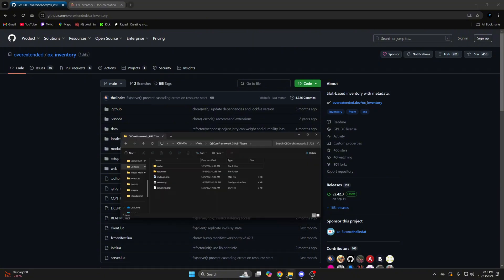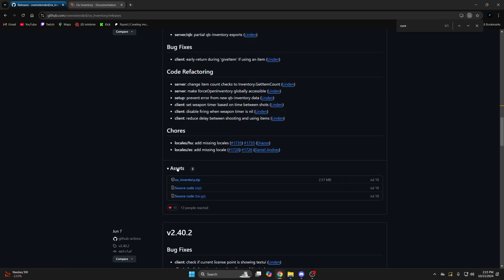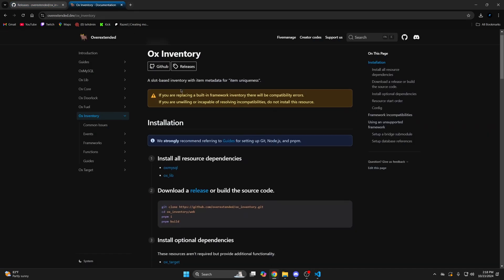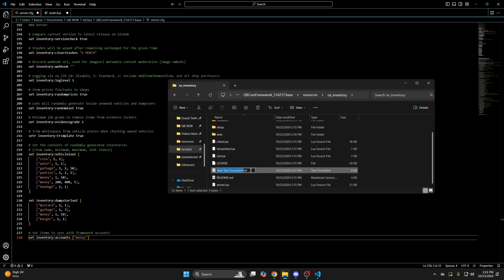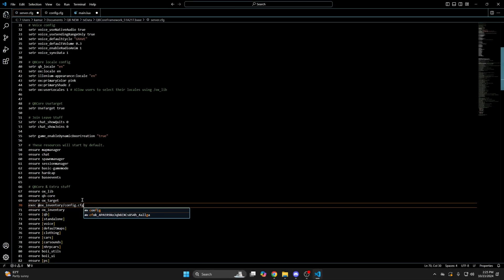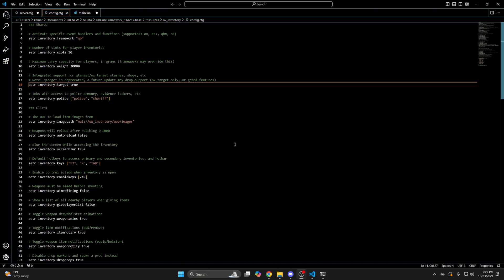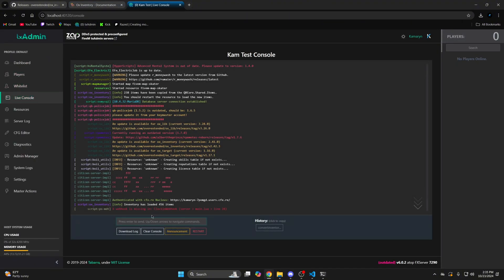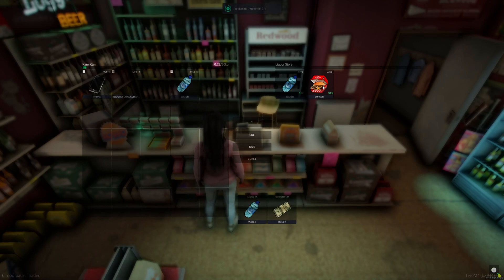QBCore - How to Install Ox Inventory | Install & Showcase | LATEST FiveM Tutorial 2024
Today's video covers the install and (brief) showcase of ox_inventory (created by Overextended). It provides a way to get it working since support for qb was removed and people are having issues. I hope you enjoy the video. P.s. If it says no cmd for convert inventory, restart your server and try again. Before entering convertinventory qb you should see something along the lines of “script:ox_inventory] [info] 238 items have been copied from the QBCore.Shared.Items” and other messages regarding the inventory.

🖥️ Hosting

Code:
CREATE TABLE IF NOT EXISTS `gloveboxitems` (
  `id` int NOT NULL AUTO_INCREMENT,
  `plate` varchar(255) DEFAULT NULL,
  `items` json DEFAULT NULL,
  PRIMARY KEY (`id`),
  KEY `plate` (`plate`)
) ENGINE=InnoDB DEFAULT CHARSET=utf8mb4;

CREATE TABLE IF NOT EXISTS `stashitems` (
  `stash` varchar(255) DEFAULT NULL,
  PRIMARY KEY (`id`),
  KEY `stash` (`stash`)
) ENGINE=InnoDB DEFAULT CHARSET=utf8mb4;

CREATE TABLE IF NOT EXISTS `trunkitems` (
  PRIMARY KEY (`id`),
  KEY `plate` (`plate`)
) ENGINE=InnoDB DEFAULT CHARSET=utf8mb4;

🕛 TIMESTAMPS 🕛

0:00 Intro
0:12 Deleting qb-inventory, qb-shops, and qb-weapons
0:37 Downloading Resource
1:10 Ensuring Resource
1:24 Adding Convars (First Method)
1:44 Adding Convars (Second Method)
2:23 Chaning Framework and Enabling Target
2:49 Adding SQL Code
3:16 Converting
3:40 Showcase (Opening Inventory + Explaining Images)
4:05 Showcase (Buying Random Food)
4:18 Thanks for Watching!

Music Info: SoulProdMusic.